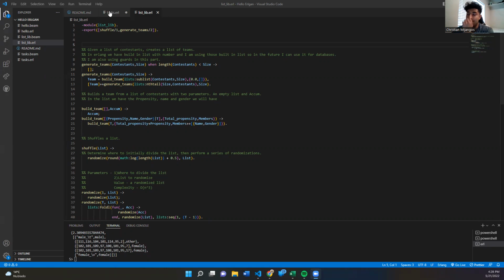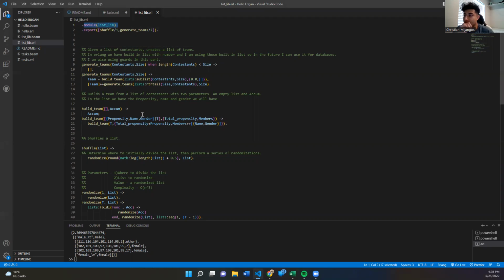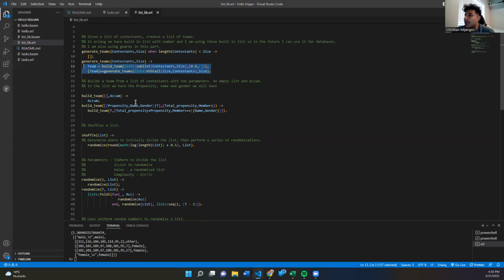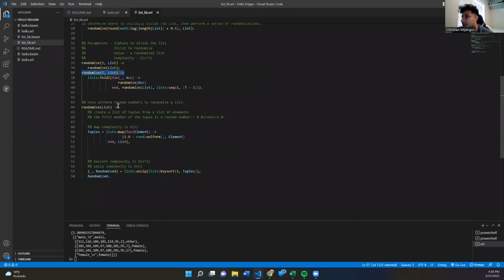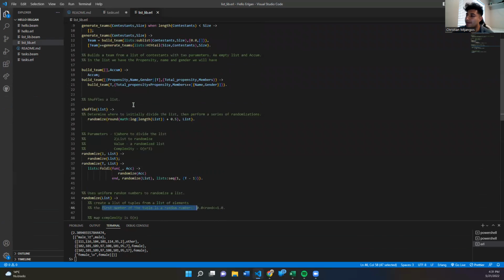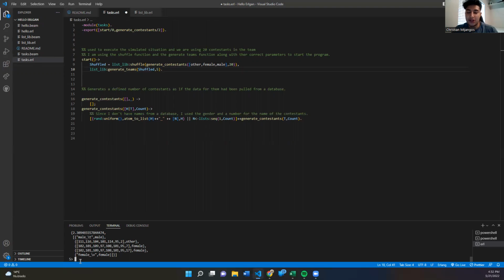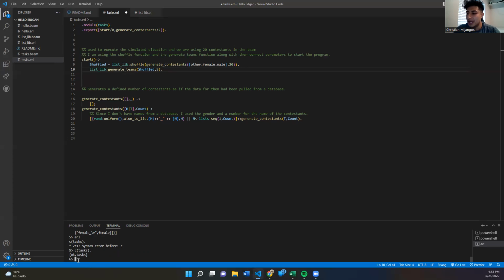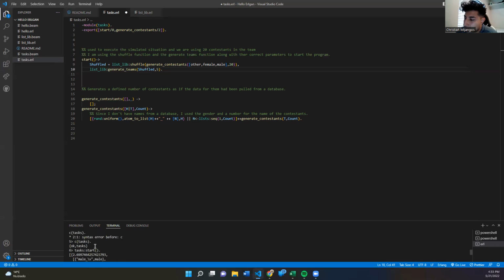First program in Erlang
This is the walkthrough of my first program in erlang. This is a team generator for soccer teams.